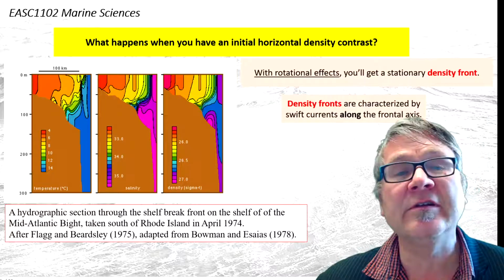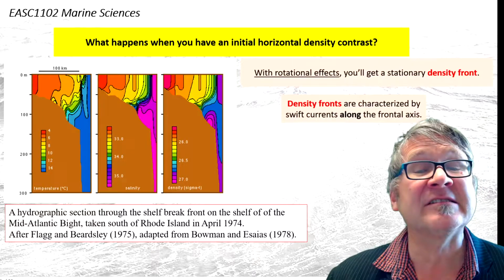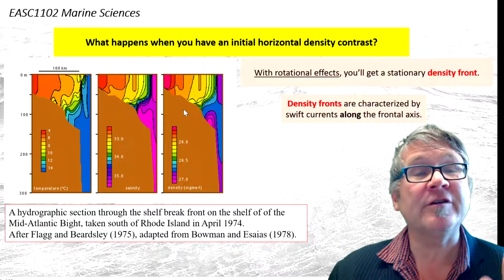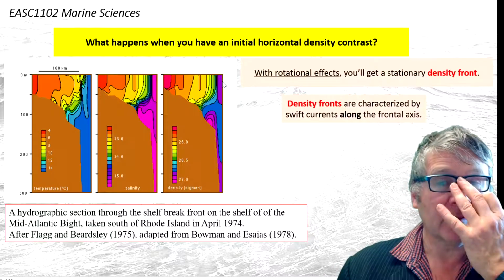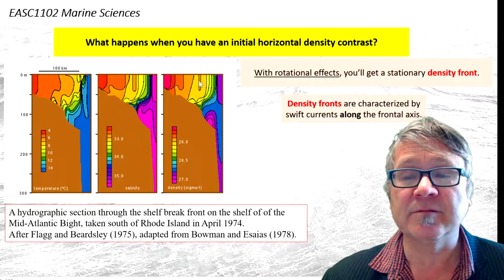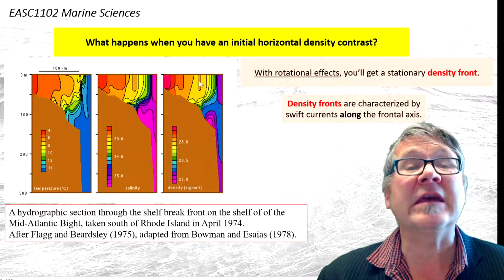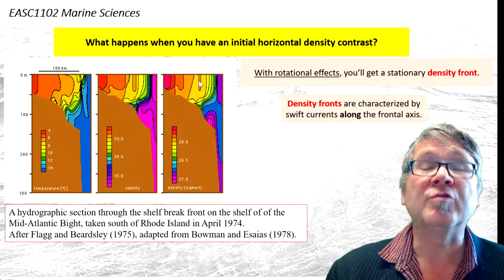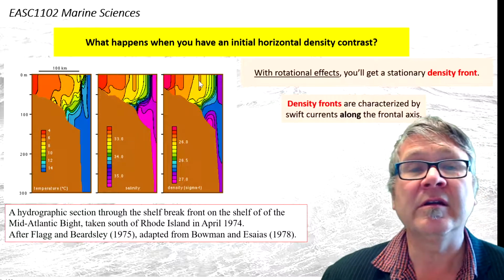Lecture 4-2 Slide 15